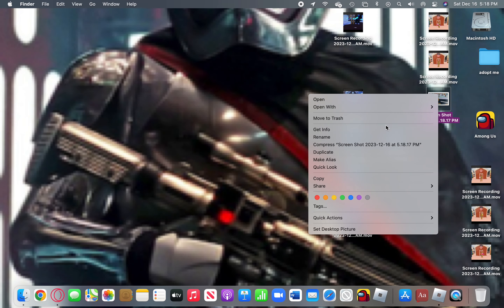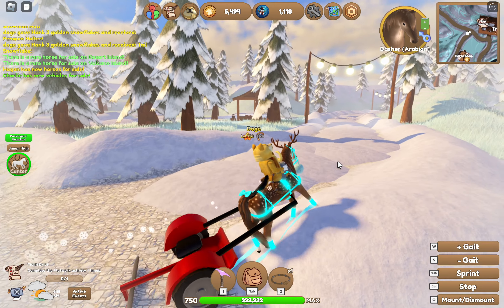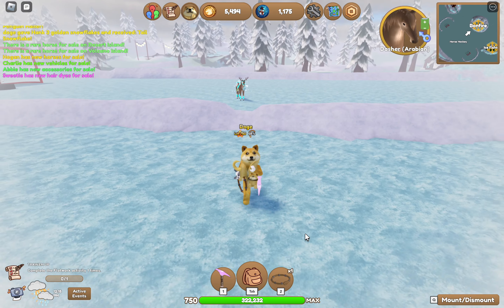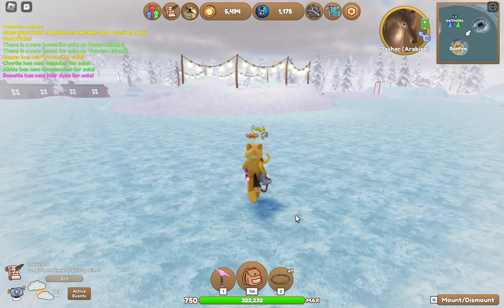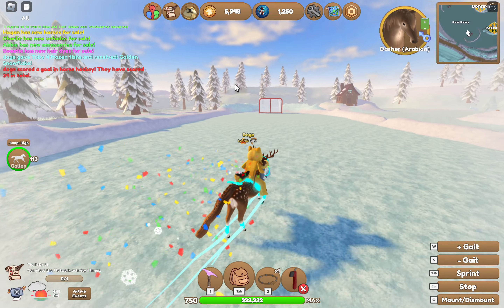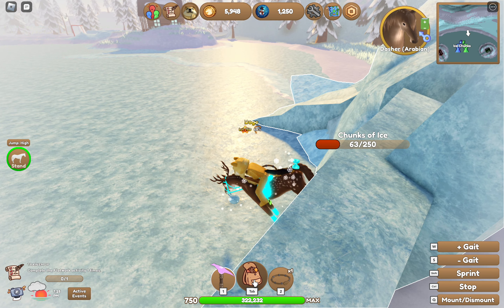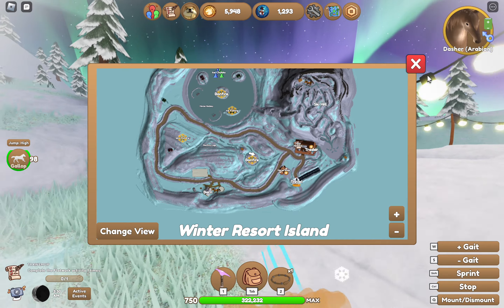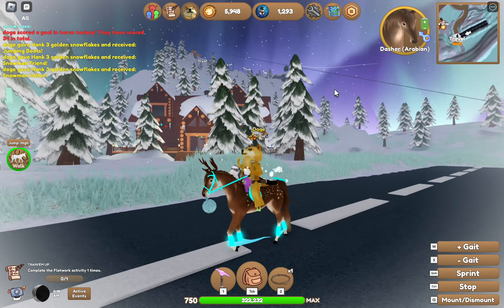WINTER EVENT BEGIN in WILD HORSE ISLANDS on ROBLOX (Winter Event 2023) (GUIDE)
Today I will be telling you about the WINTER EVENT BEGIN in WILD HORSE ISLANDS on ROBLOX (Winter Event 2023).
Guide